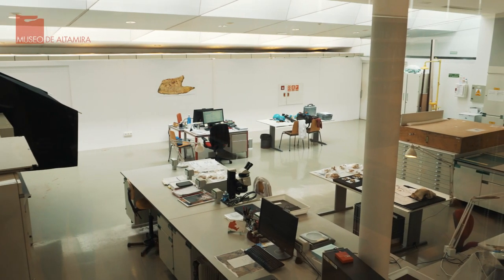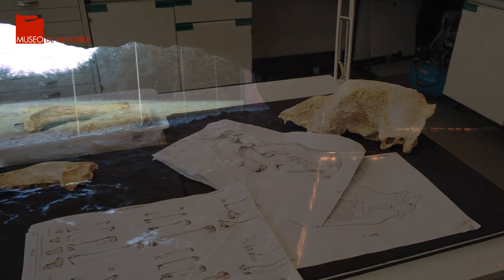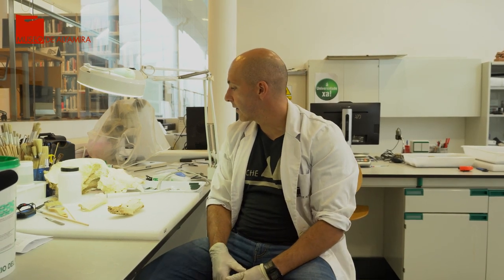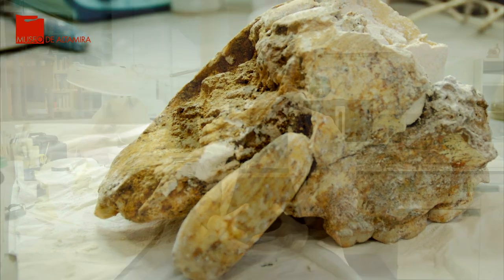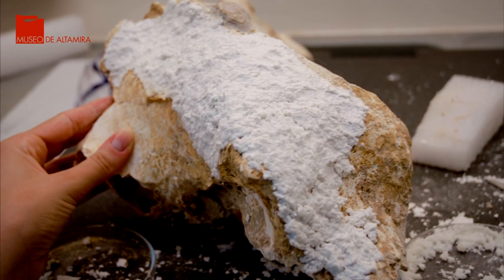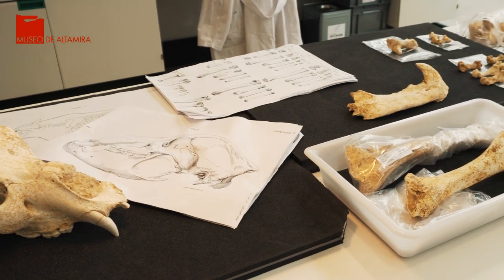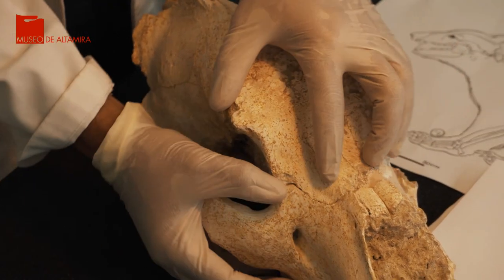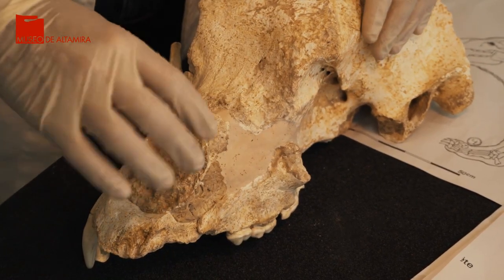Altamira un Museo 'Abierto por Conservación'. La Conservación Curativa y la Restauración.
Desde el Museo de Altamira nos sumamos a las celebraciones del Día Europeo de la Conservación Restauración visibilizando la labor fundamental en la  salvaguarda y puesta en valor del Patrimonio que llevan a cabo sus profesionales. Y lo hemos hecho con la iniciativa  ‘Abierto por Conservación’ en la que hemos preparado 3 videos con aspectos primordiales en su trabajo: la conservación preventiva, la conservación curativa y la investigación.

Este vídeo lo dedicamos a aquellos objetos que, para detener los procesos dañinos que se generan sobre ellos o reforzar su estructura interna, necesitan una intervención directa, siempre siguiendo criterios de mínima intervención y máxima reversibilidad. Hablamos de Conservación Curativa y Restauración aplicada sobre los huesos de un oso de las cavernas encontrado en la cueva de Altamira a finales del siglo XIX.